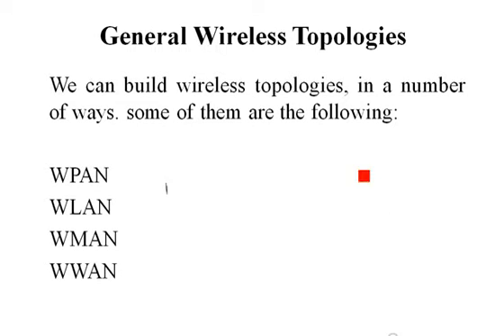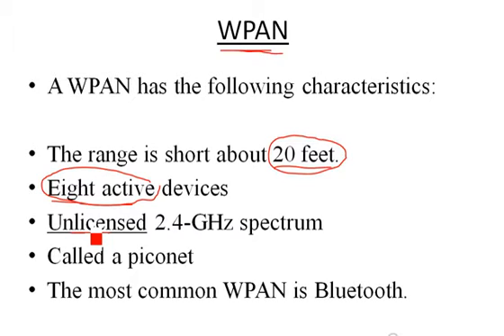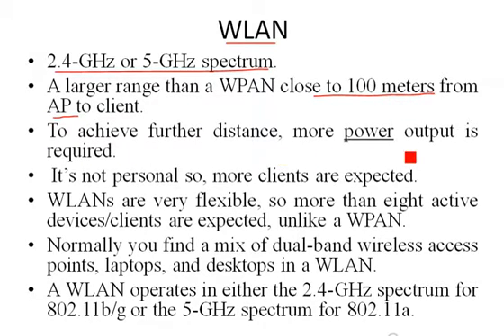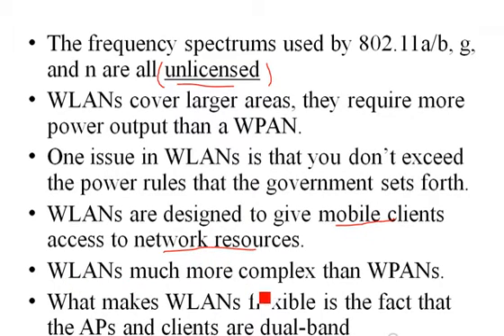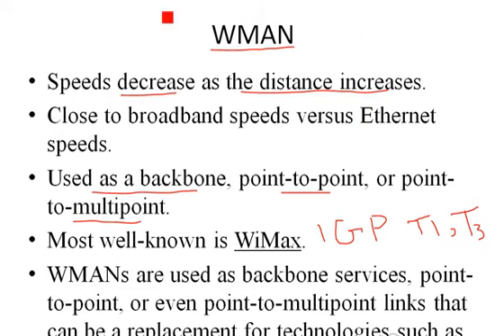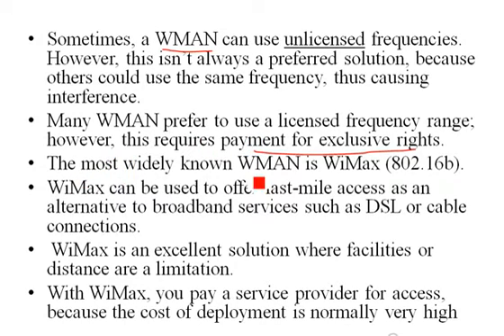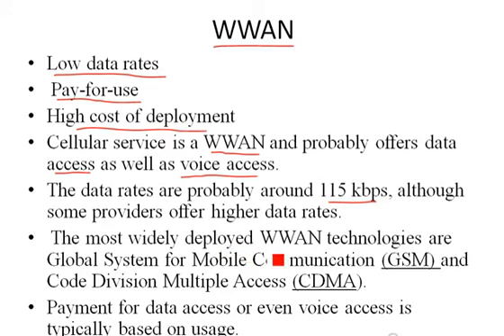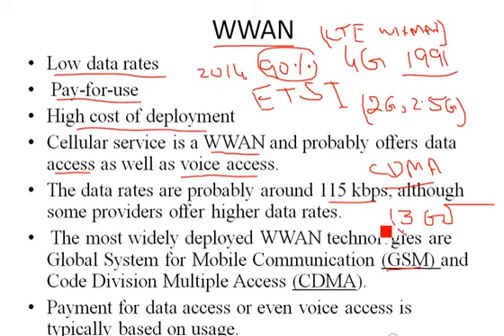Wireless Topology video 24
In this video I explain various topology of wireless including WPAN, WLAN, WMAN, WWAN in detail.